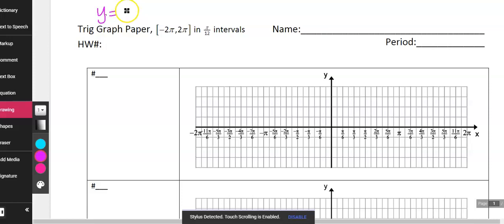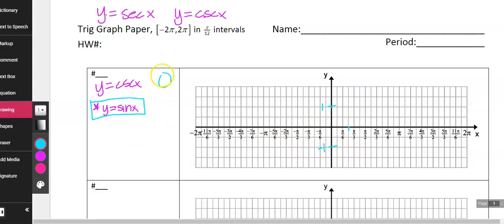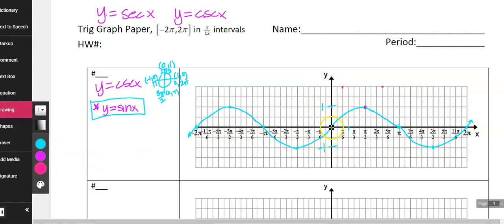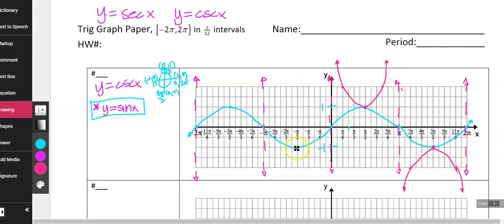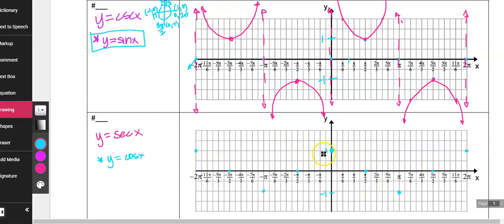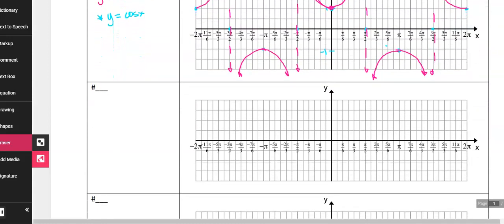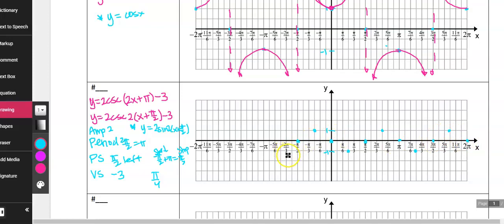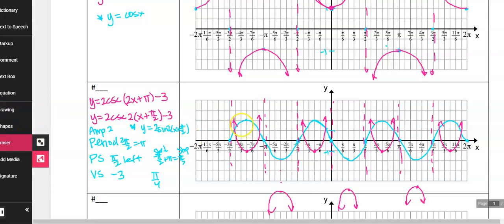4 7a Graphing SEC and CSC